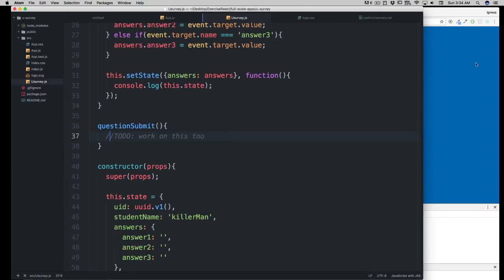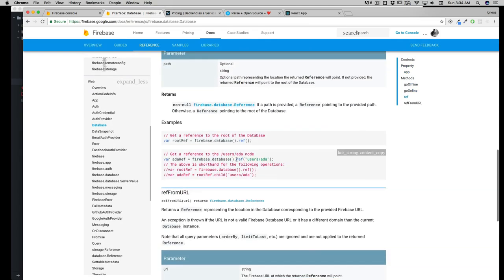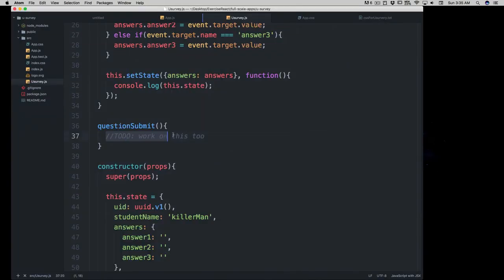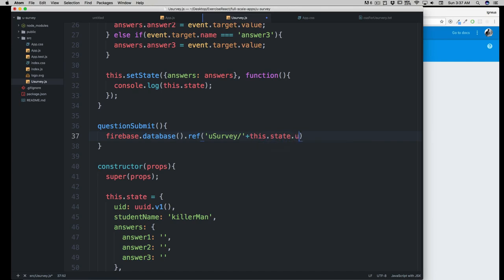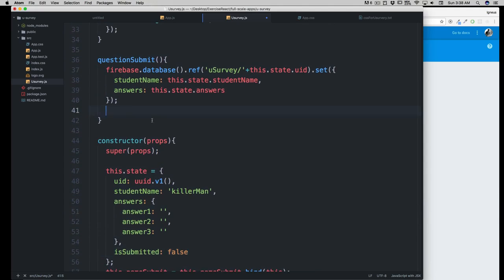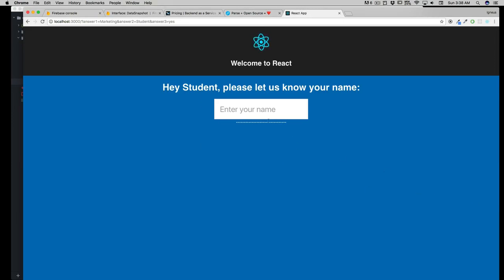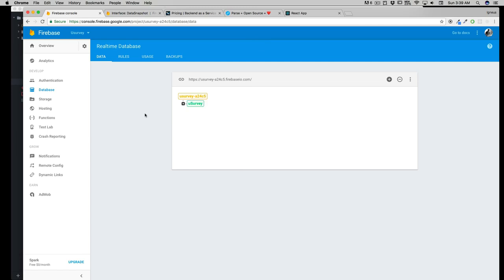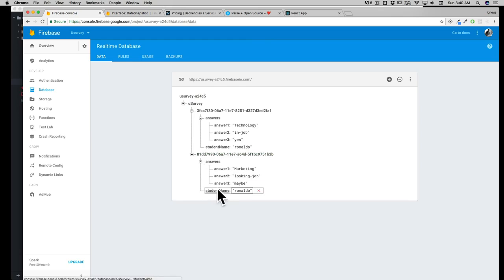037 saving everything to firebase and finish it